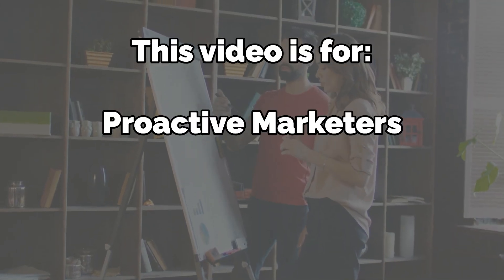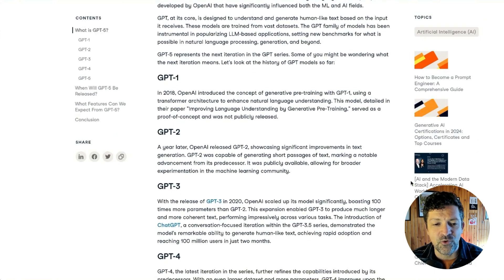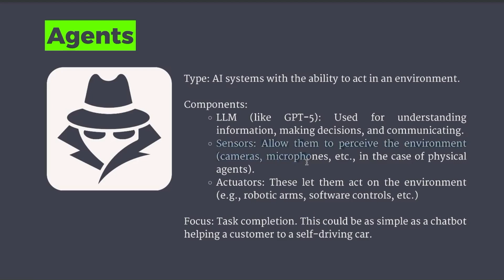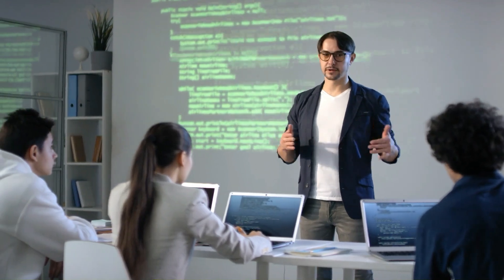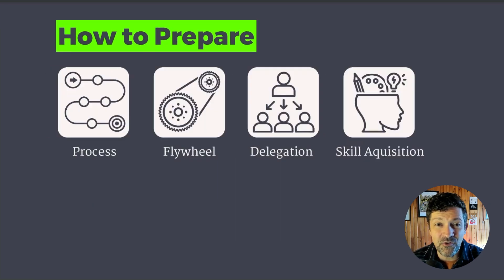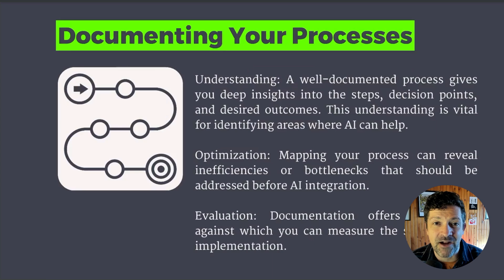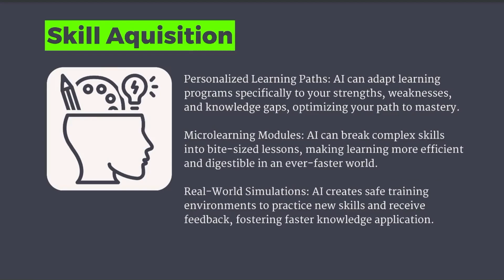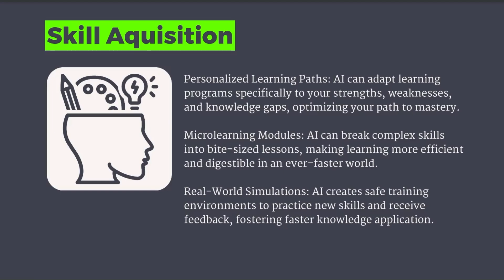GPT5, AGI, AI Agents: How to future-proof yourself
What is GPT5? What are AI Agents?  What is AGI?  How is it different from ChatGPT?  How are these concepts related? How are they different? Today, we delve deep into the emerging world of GPT-5, Artificial General Intelligence (AGI), and AI Agents.  Most importantly, I discuss how to prepare for this massive new shift.

Weekly Office Hours: Come Hangout and Ask Questions! 👇🏽

We start by comparing GPT-5, AGI, and AI Agents, identifying their unique features and how they're shaping the future of digital marketing. Learn about the capabilities of GPT-5 in improving decision-making, strategy, and content creation, and how AGI and AI Agents represent a leap towards more autonomous, intelligent systems capable of learning and interacting with their environment.

Discover actionable strategies to prepare for the integration of these technologies into your marketing efforts. From documenting processes and building a flywheel to enhancing delegation skills and leveraging AI for skill acquisition, we provide a roadmap for marketers to thrive in an AI-centric world.

📌 Chapters:
00:00 - Introduction
01:34 - What is GPT5? Everything we know so far
03:13 - What are AI Agents? Agent Types and Capabilities
05:38 - What is AGI?  How is it different from ChatGPT?
06:51 - GPT5, AI Agents and AGI: Similarities and Differences
07:49 - How to prepare for AGI
08:19 - Process Documentation for AI Automation
09:39 - AI Flywheel: Ensuring AI Success for Years to Come
11:55 - The Importance of Delegation Skills for AI Adoption

🌟 If you're new to the Blazing Zebra channel, a warm welcome! Join me in empowering entrepreneurs and marketers worldwide with practical AI skills that drive profitability and business success.

My mission is to equip entrepreneurs and marketers with cutting-edge AI tools and techniques, ensuring they stay ahead in the fast-evolving digital landscape.